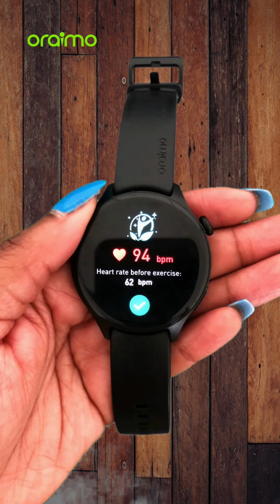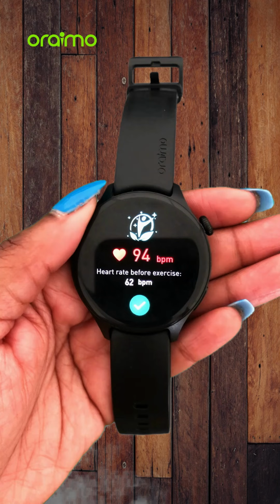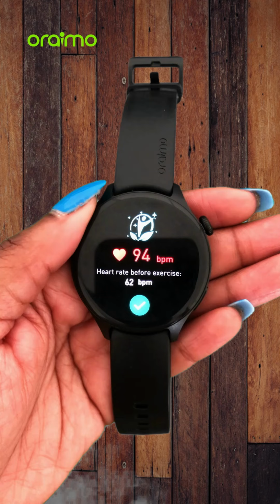Breathing exercise using oraimo Watch ER 1.43'' AMOLED IP68 Smart Watch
24-hr Health Monitoring: Wellness Tracker—oraimo Health App
The oraimo Watch ER supports Heart rate, Blood oxygen, Respiratory rate, Pressure, and Sleep status self-monitoring, helping with health problem detection. Download the oraimo Health app for a better experience in managing your health conditions.